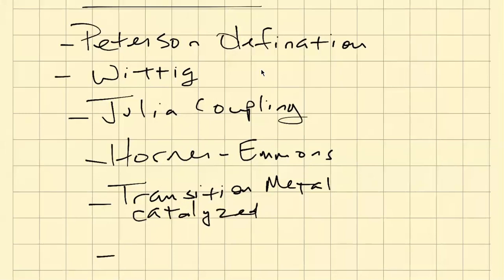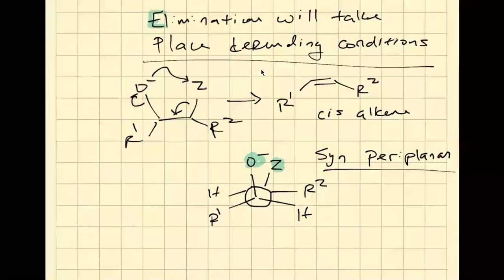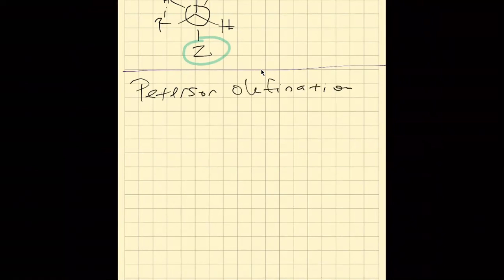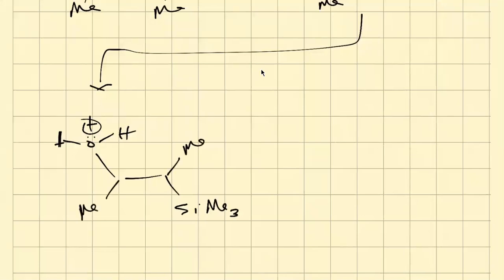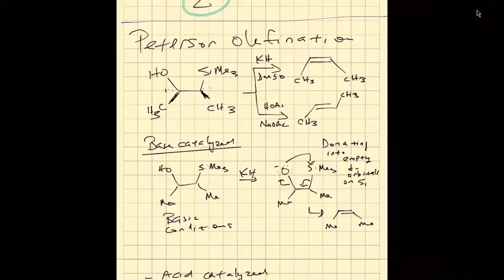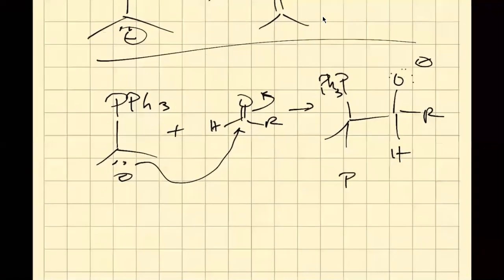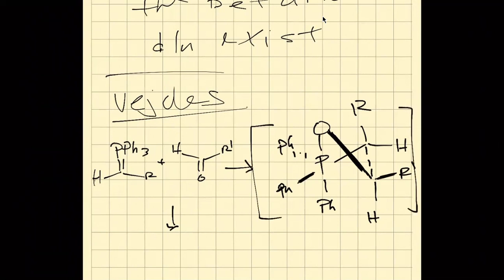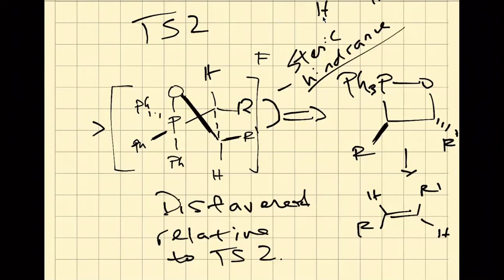CHEM 622 2-22-21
Olefination reaction.